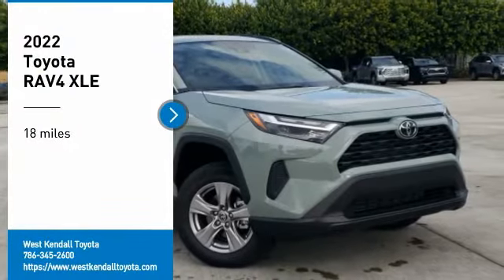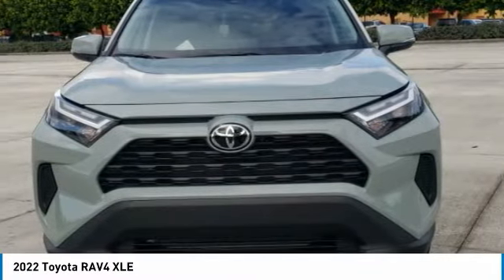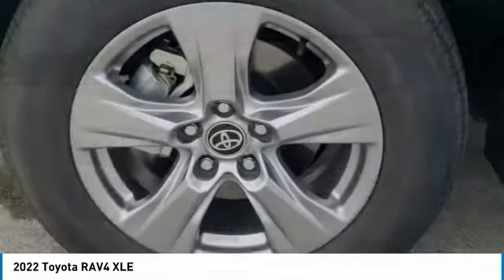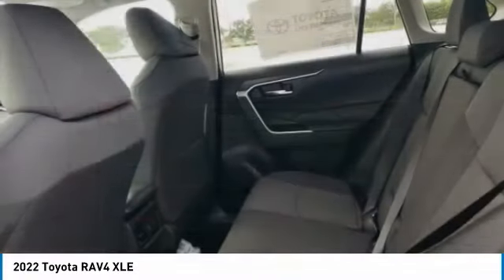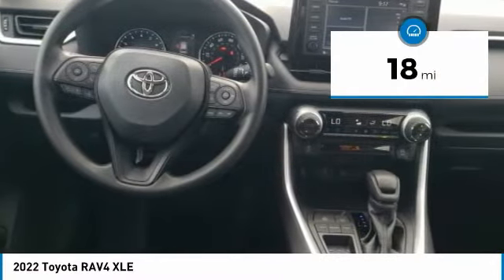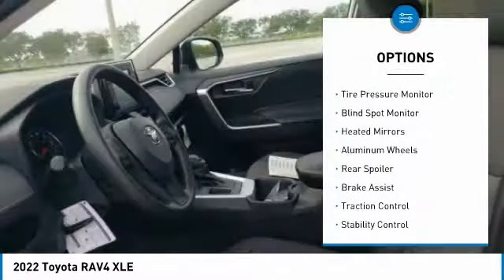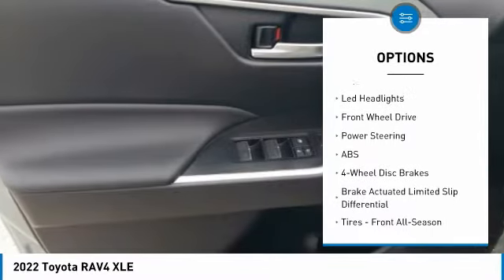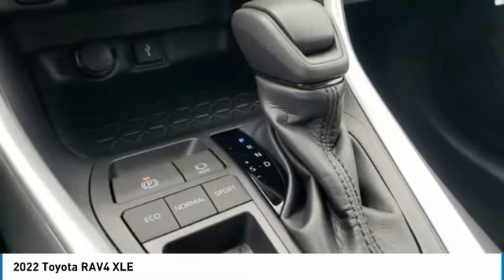2022 Toyota RAV4 W402475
2022 Lunar Toyota RAV4 XLE 2.5L 4-Cylinder DOHC Dual VVT-iManager's Special, GREAT VALUE!, MUST SEE!, Includes the Remainder of the FACTORY Warranty, OPEN EVERY DAY FROM 9 TO 9, PLEASE CALL DIRECT . 27/35 City/Highway MPG